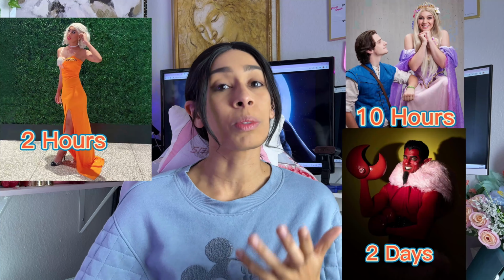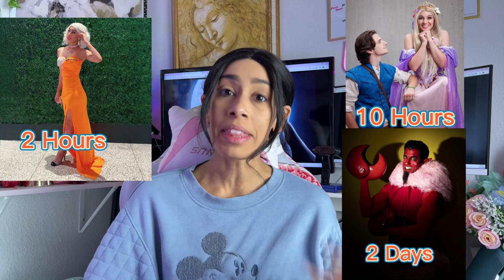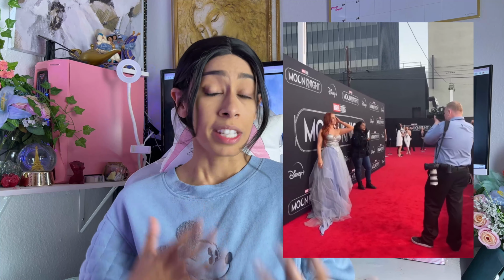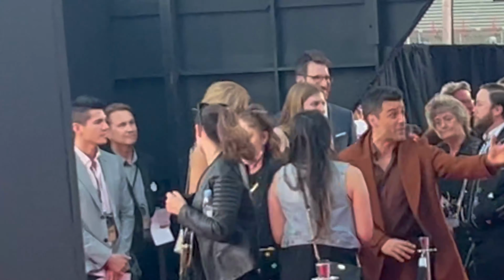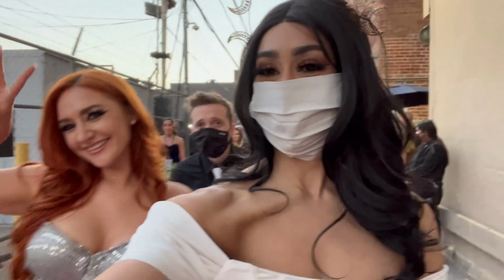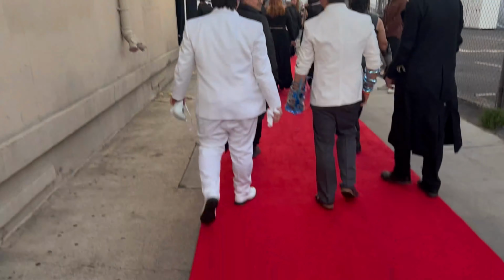Moon Knight I Red Carpet Premiere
Take a walk on the Red carpet for a Mind splitting evening. Join GIQUE as we give you a behind the scenes look at a Marvel's Moon Knight Red Carpet experience.